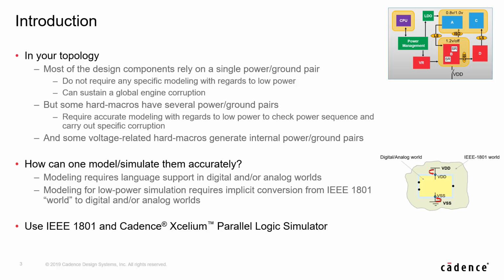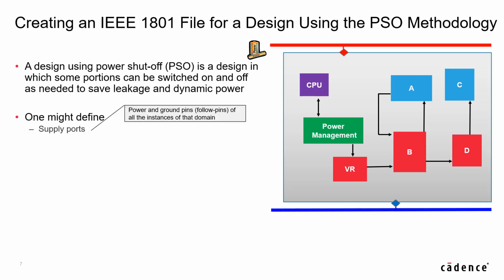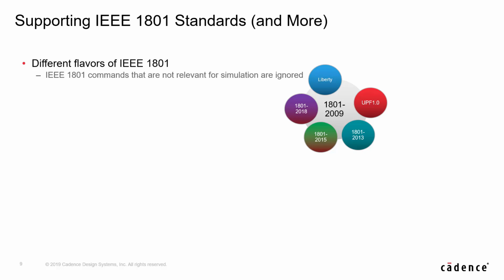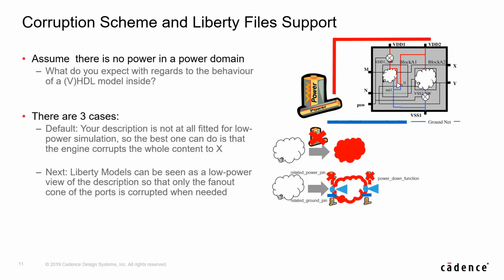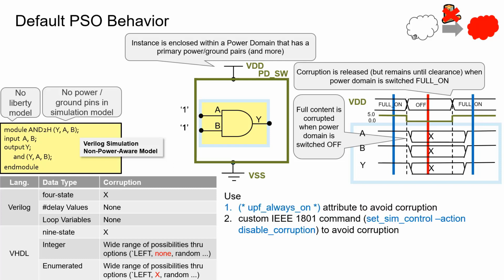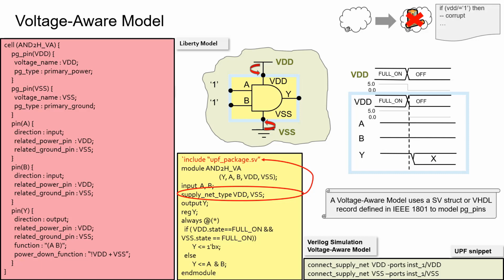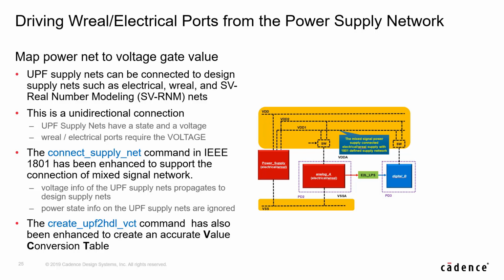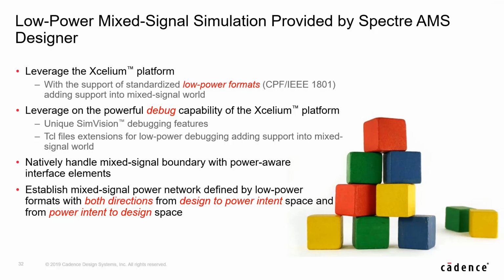Verifying Mixed-Signal Low-Power Behavior with Xcelium Simulation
This webinar highlights several aspects of the low-power simulation solution. This solution—built around the Cadence Xcelium Parallel Logic Simulator—ensures that your design meets your low-power specifications. We start with objectives and language and then cover debug and verification. We also detail how hard macro models (e.g., memories and regulators) can be added and connected to the IEEE 1801 world, not just as pure digital representations but also as analog ones.